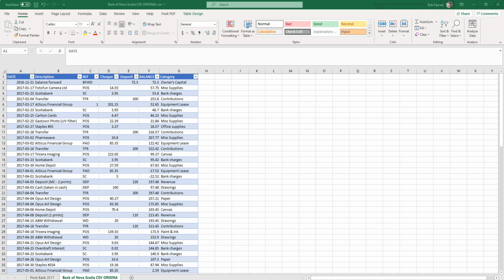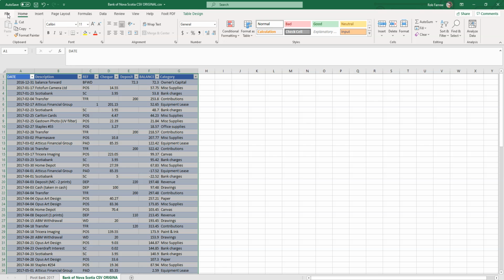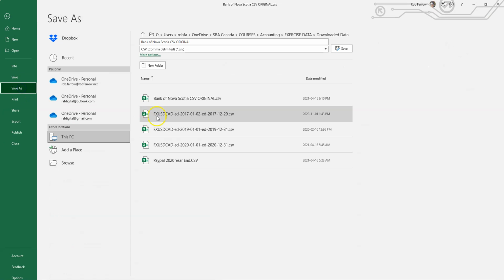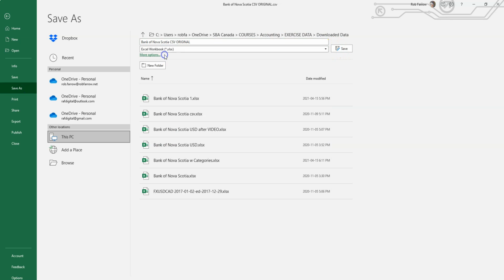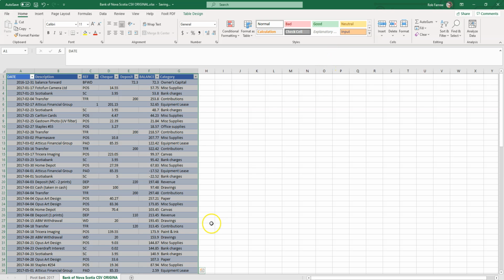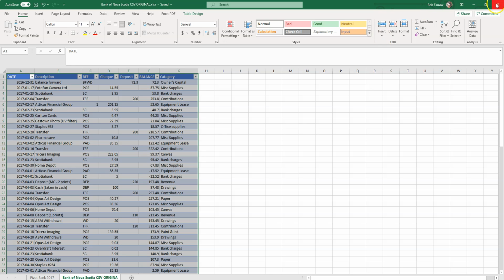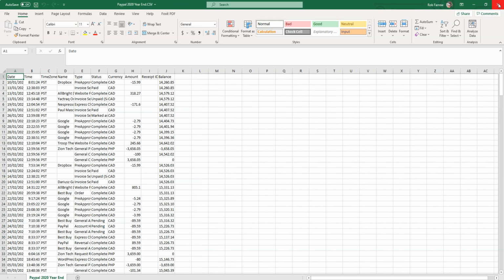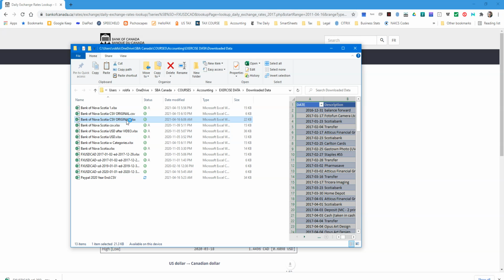BANK DATA xlsx FORMAT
OH - I almost forgot!! You need to save your summarized data in EXCEL's .XLSX format. Otherwise you lose all of the neat formatting and PIVOT TABLE data that doesn't work in .CSV text format...